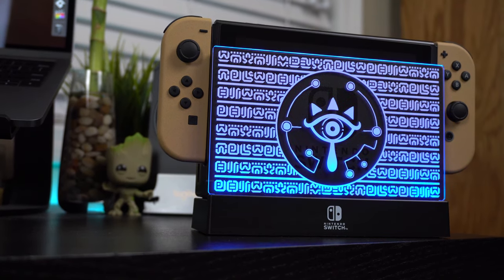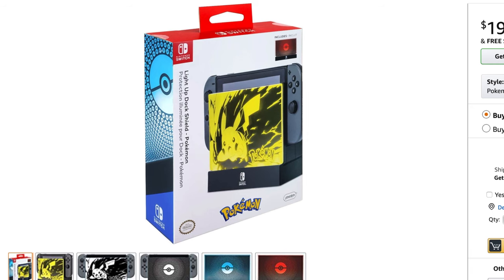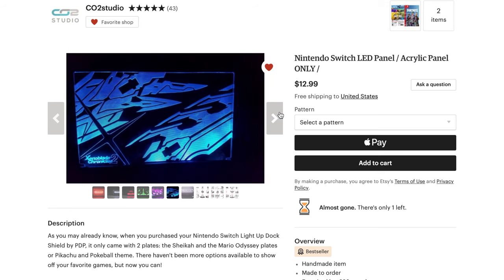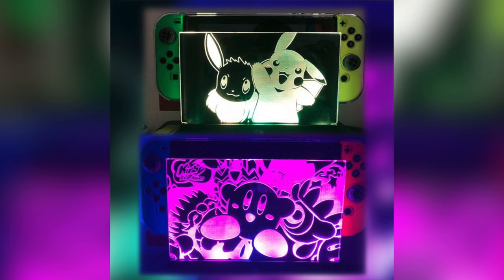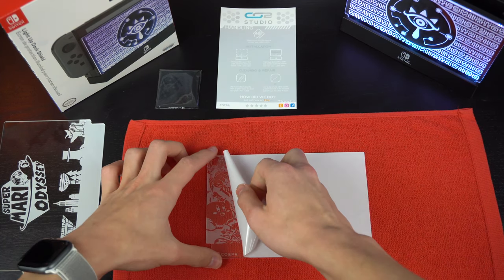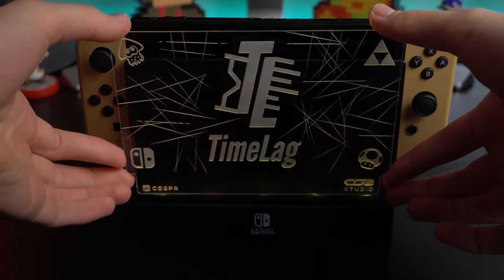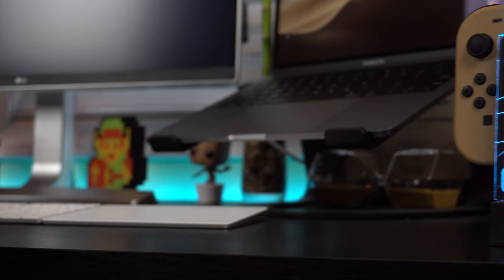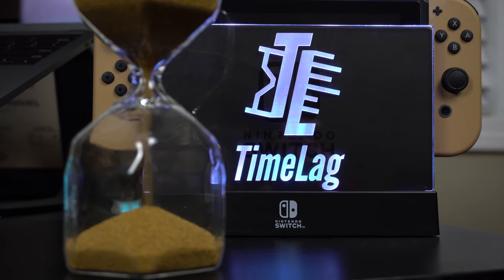Custom LED Nintendo Switch Dock Plates that you can BUY!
The PDP Nintendo Switch Light up dock shield is great but they don’t sell additional plates, however today I’m showing you where you can get custom plates for your light up switch dock. Thanks again, for watching!

➡️ *PDP Light-up Dock (Pokemon)
➡️ *PDP Light-up Dock (Mario+Zelda)
💻 My Setup:
*Capture Card
*4K Monitor